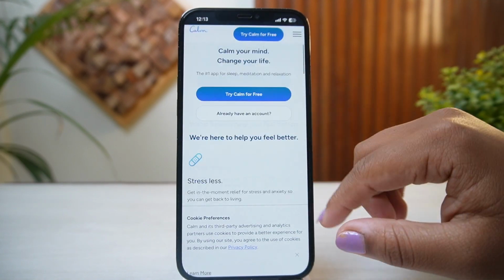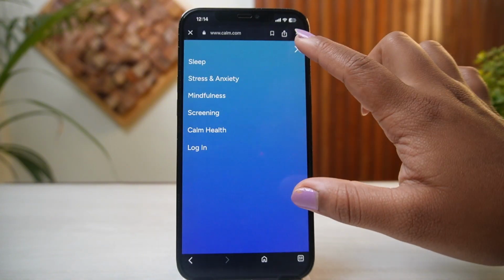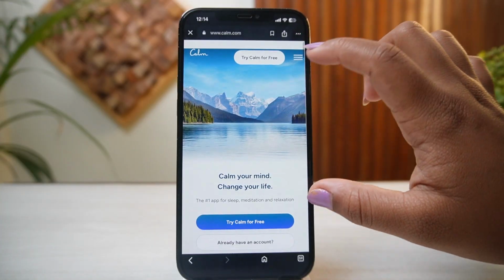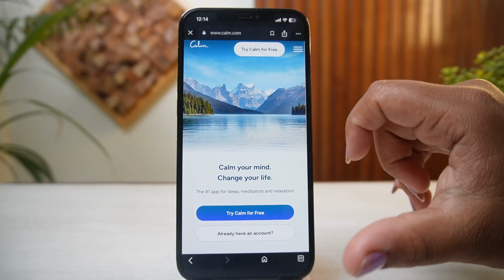How to Get a Refund from Calm App After Billing Error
Learn how to get a refund from the Calm app after a billing error with this simple step-by-step guide. If you were charged incorrectly, received an unexpected subscription payment, or noticed a billing issue with your Calm account, this tutorial will show you how to review the charge and request assistance.

In this video, you'll learn how to check your Calm subscription, review your billing and payment details, identify the incorrect charge, and find the appropriate refund request options. We'll walk through the important steps to help you provide the relevant information when requesting a refund or billing resolution.

Before requesting a refund, carefully review your Calm account, subscription status, billing history, and payment method. If your Calm subscription was purchased through Apple, Google Play, or another third-party platform, the refund process may need to be handled through that provider.

If you're searching for how to get a Calm app refund, request a refund from Calm after a billing error, dispute an incorrect Calm charge, fix a Calm subscription billing issue, or get money back from an unexpected Calm payment, this guide provides a clear and straightforward overview of the process.